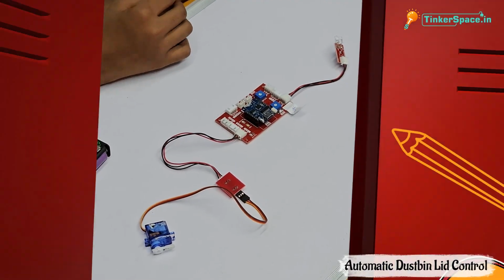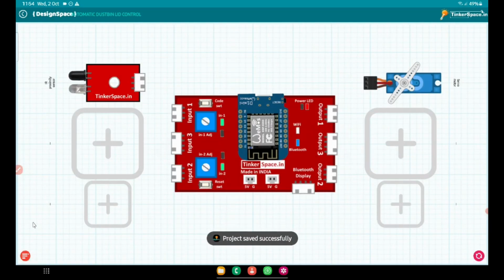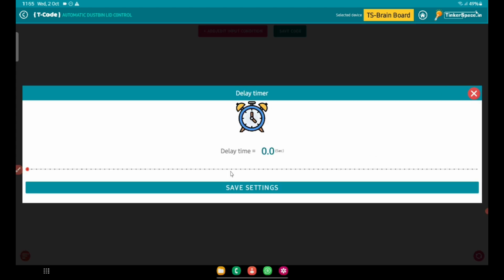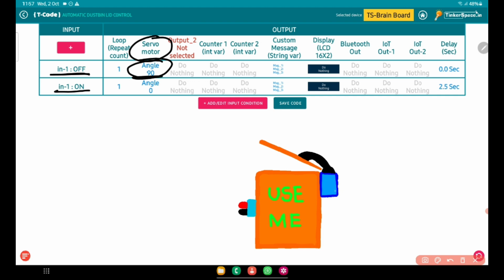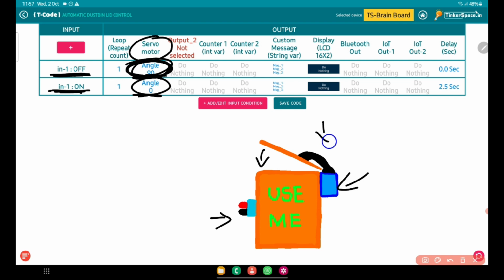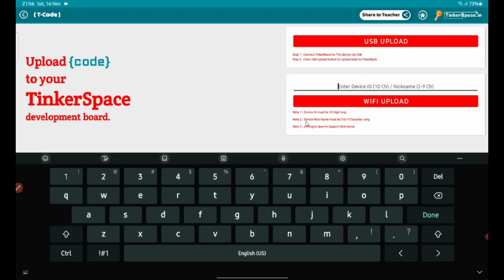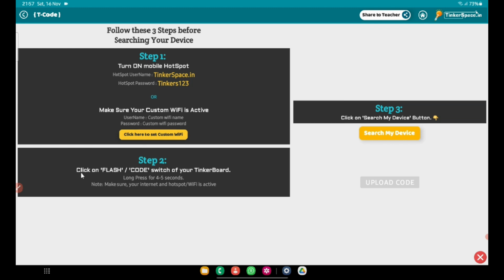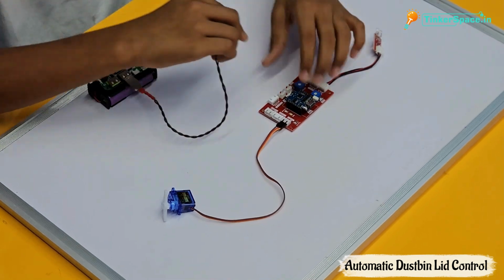Project-26 AUTOMATIC DUSTBIN LID CONTROL | Smart Hygiene with Sensor Technology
Say goodbye to manual trash disposal with the Automatic Dustbin Lid Control project! Built using the TinkerSpace Brain Board, an IR Proximity Sensor, and a Servo Motor, this intelligent system automatically opens and closes the dustbin lid when it detects a hand or object near it, promoting a more hygienic and convenient way to manage waste.

Watch this video to learn how to build this eco-friendly and innovative project step-by-step. Perfect for students and tech enthusiasts interested in sensor technology, robotics, coding, and IoT.

🔗 Useful Links:

🛠 Components Used:

IR Proximity Sensor
Servo Motor
🎓 Ideal For:

Beginners in Sensor Technology, Robotics, Coding, AI, IoT, and Eco-Friendly Innovations